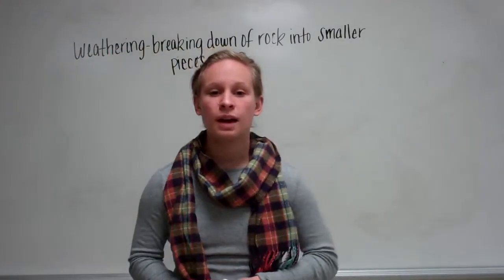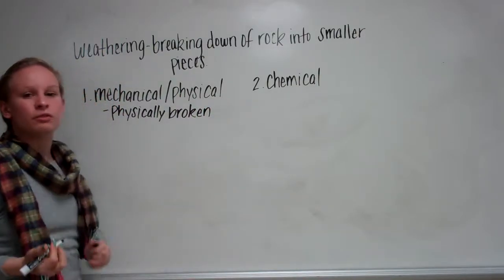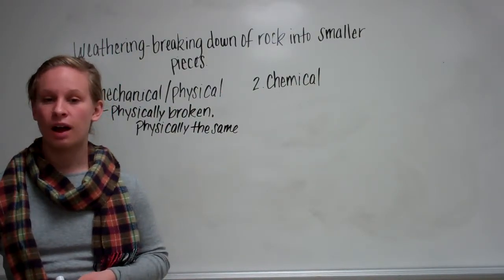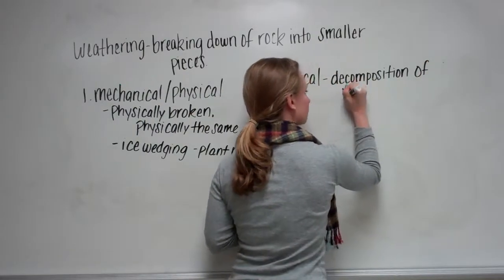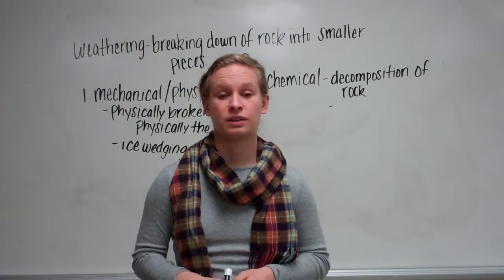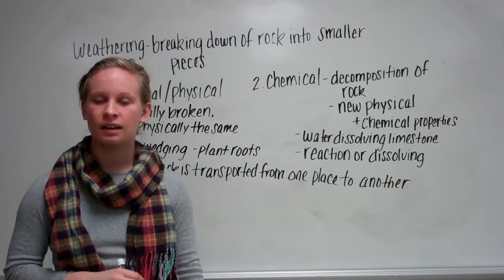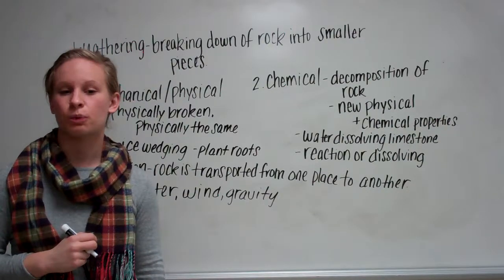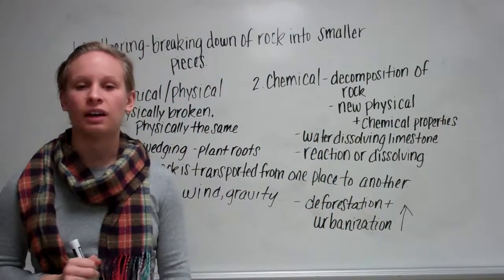Weathering and Erosion